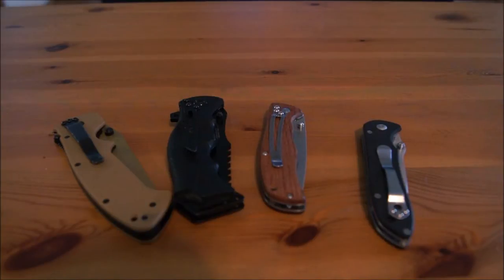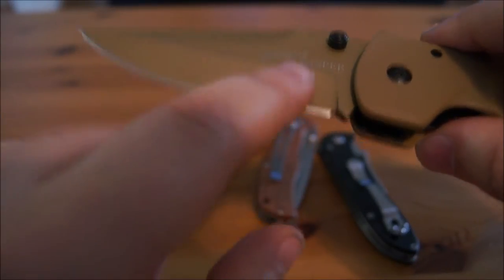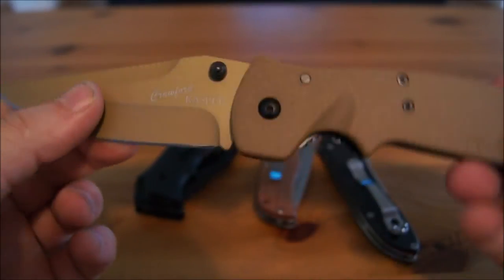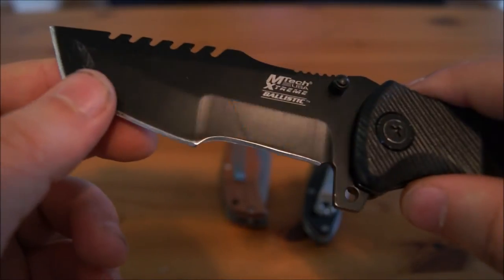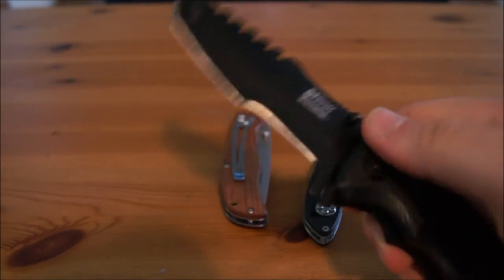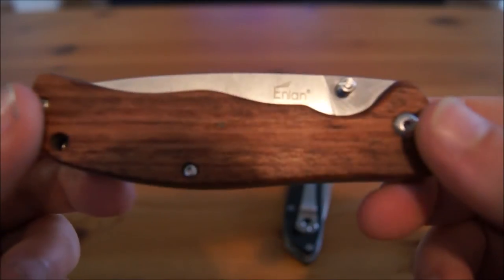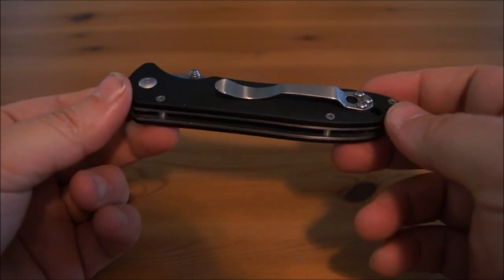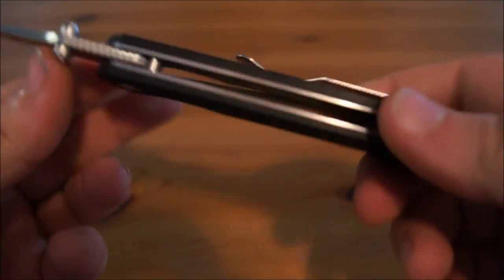The Best EDC Budget knives for under $20.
These are four of the best EDC knives you can find for under $20 that will be suitable for all needs.

Enlan L05 - 1 Folding Knife with Liner Lock   -  COFFEE

Unlimited Wares G10 Xtreme Military Tanto Assisted Opening Folding Knife

CRKT Crawford Kasper Folding Knife